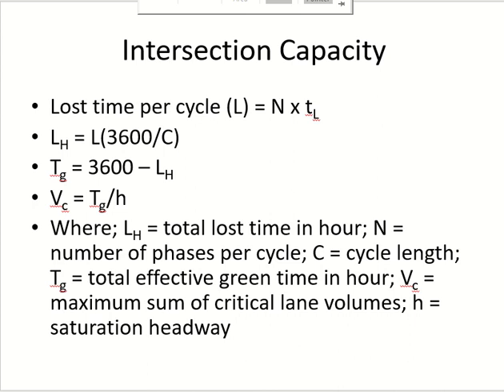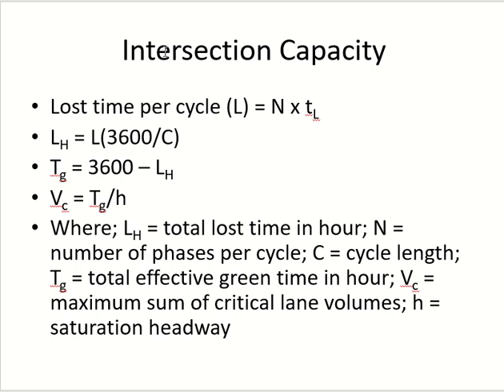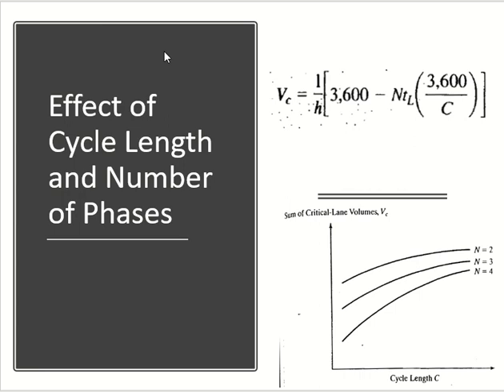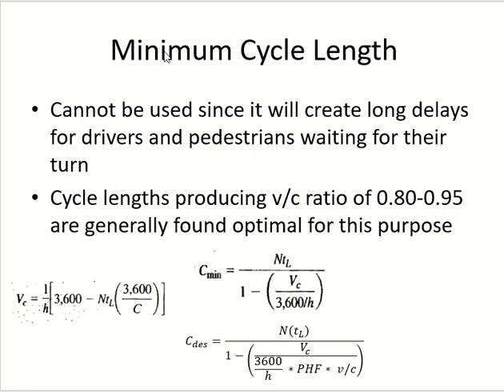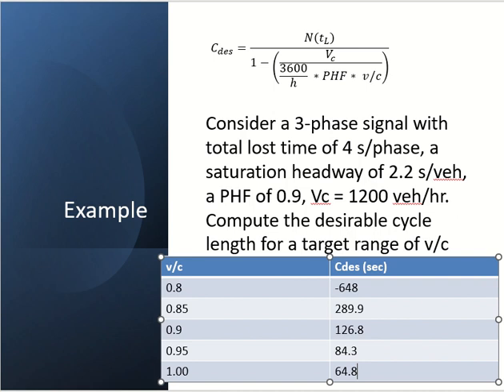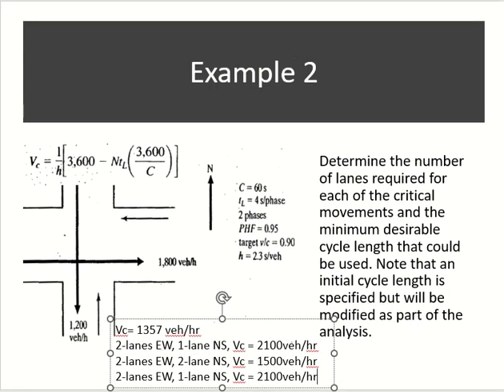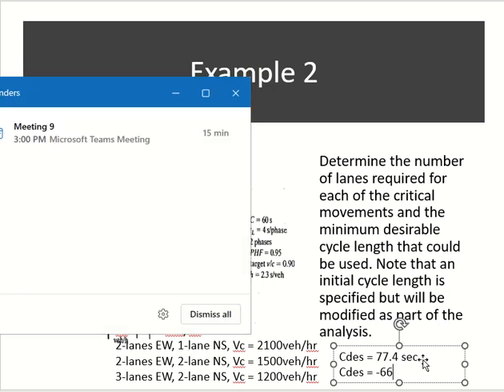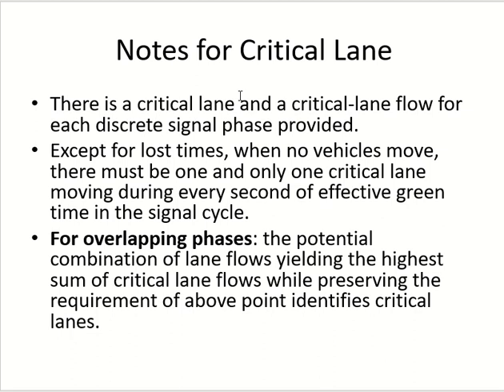Design of Traffic Signal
Cycle length
Critical Lane Concepts
Overlapping Phases